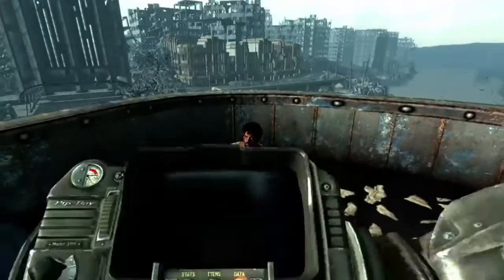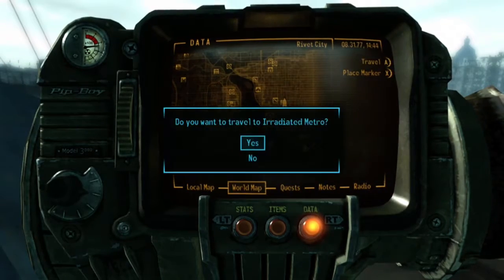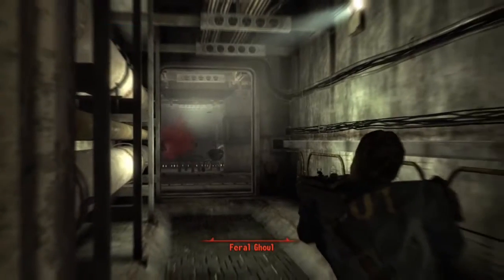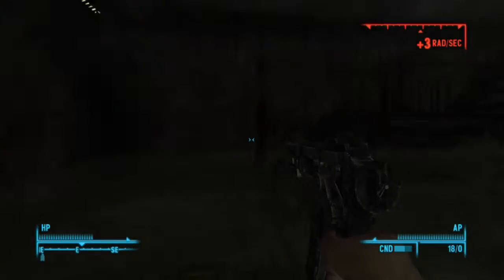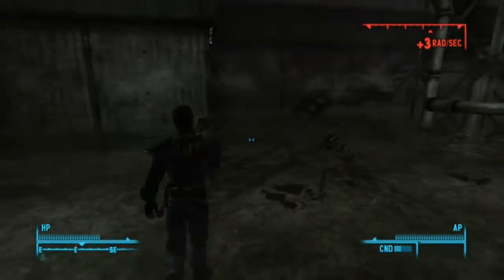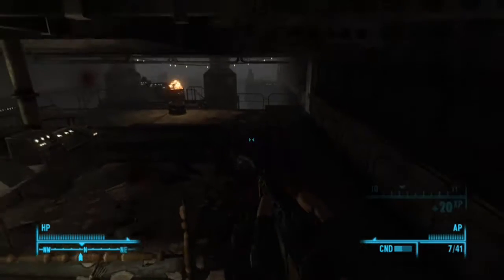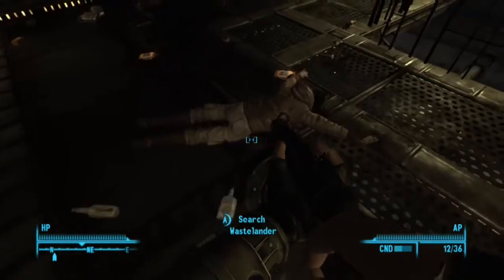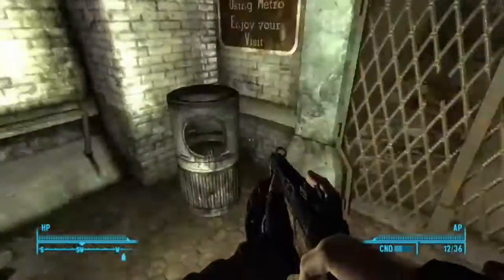Fallout 3 walkthrough - part 31 irradiated metro - very hard